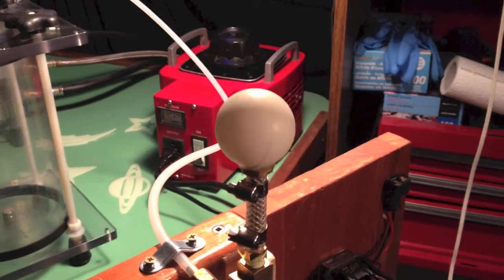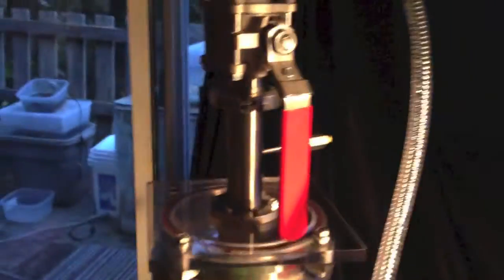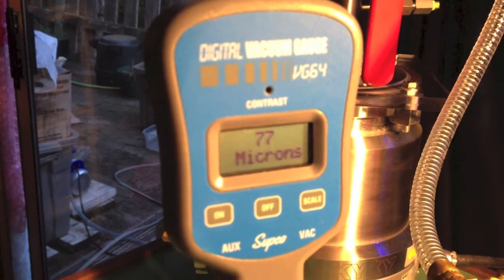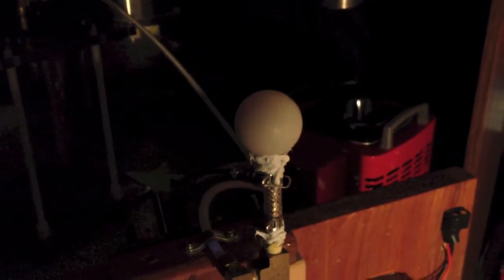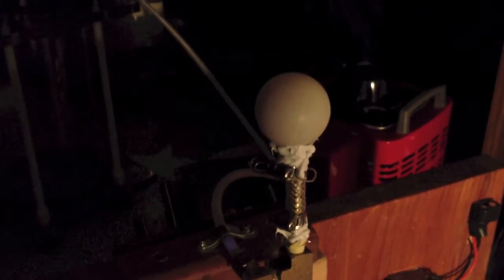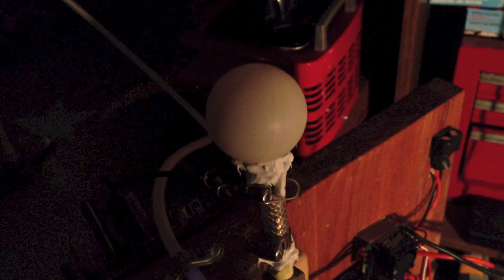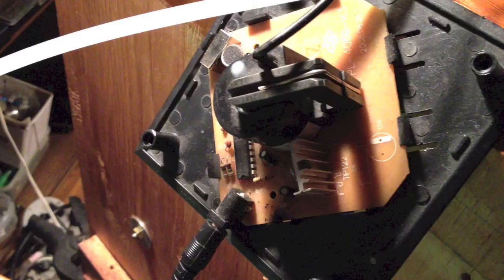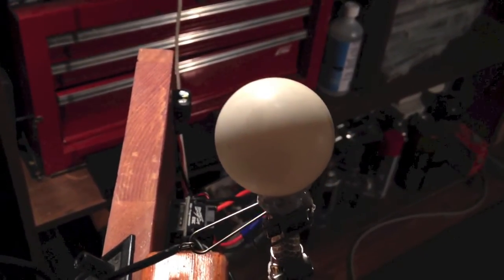Ping-Pong Ball Reactor: Vacuum and High-Voltage Tests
A Keshe type plasma reactor made from a Ping-Pong ball is tested by creating a vacuum inside and adding high voltage.

Will this Ping-Pong "Plasma Ball" work, or collapse from the vacuum?

Why try such a thing?

This test is for structural rigidity and ionization ability. I intend to fill 4 of these reactors with Gans (Gas in Nano Structure), and rotate the reactors together in a pyramid or star configuration.

A Keshe star reactor configuration rotating with Gans nano-material inside, creates special plasmatic fields which interact with gravity, or produce light, or power.